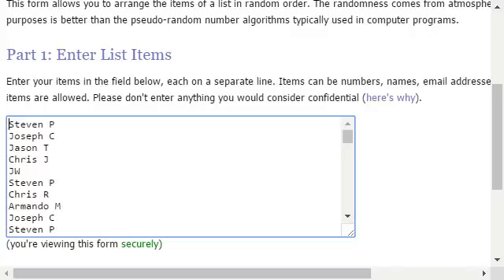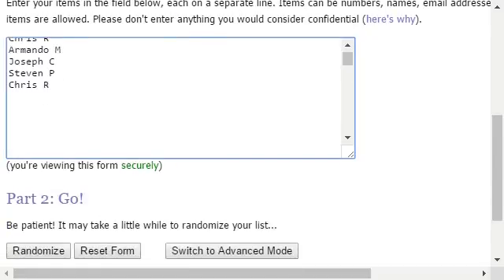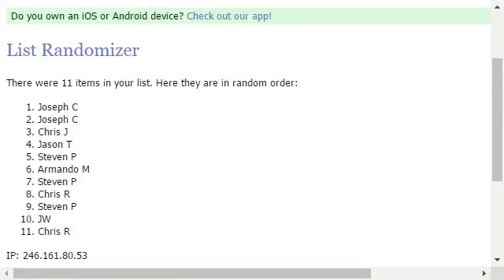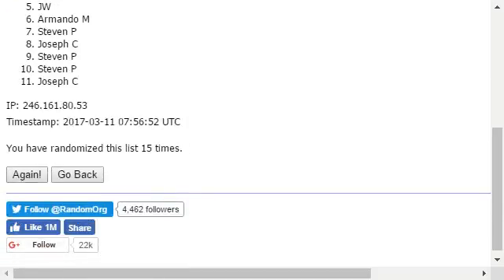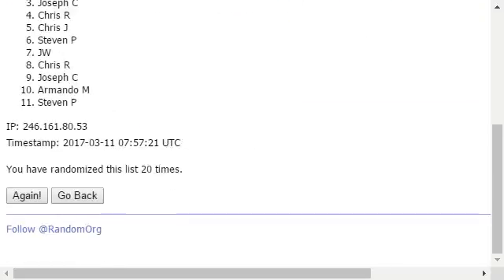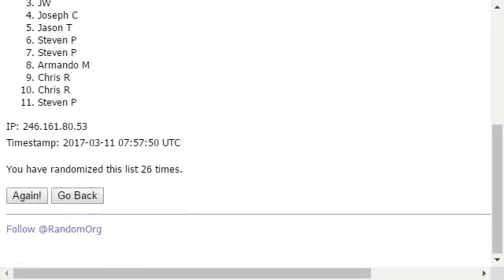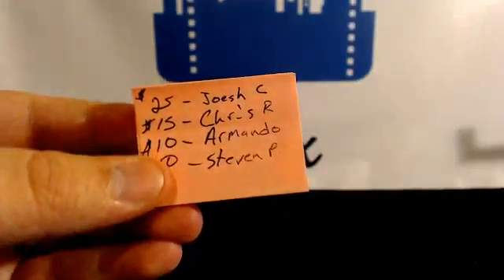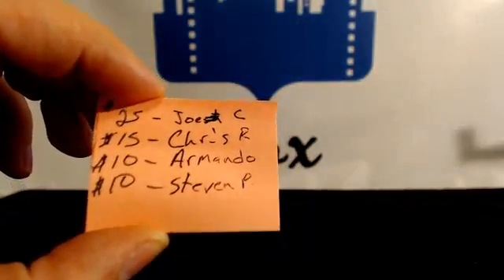3-10-17 Trinity Credit Randoms